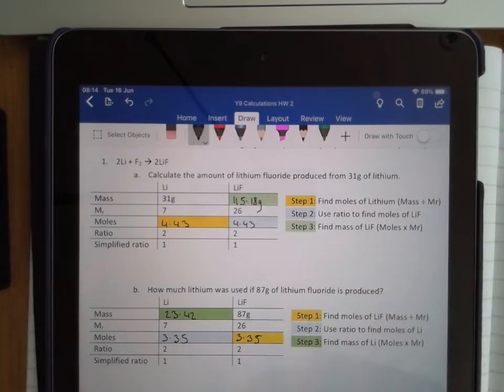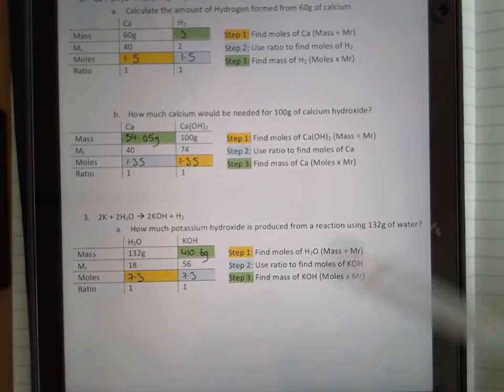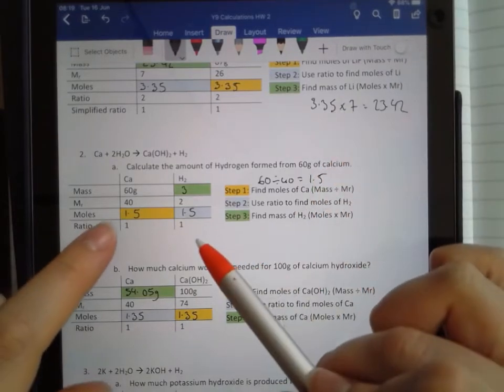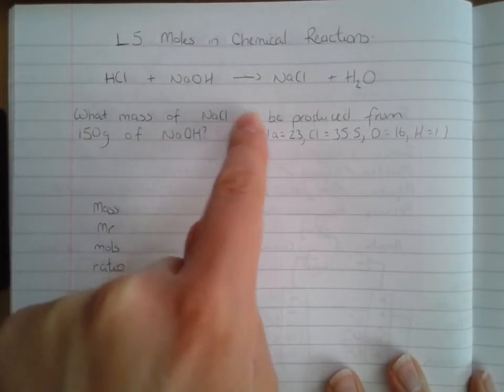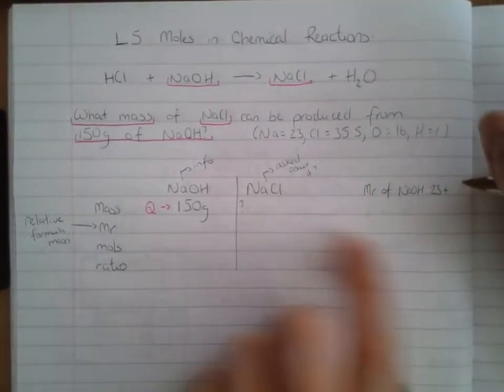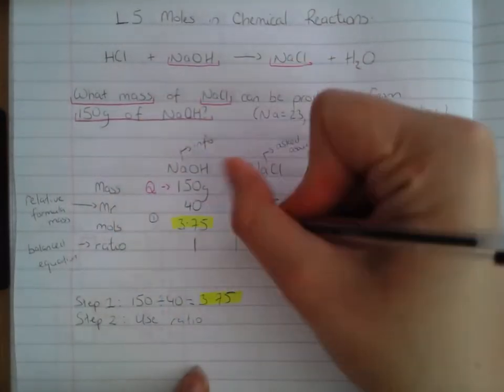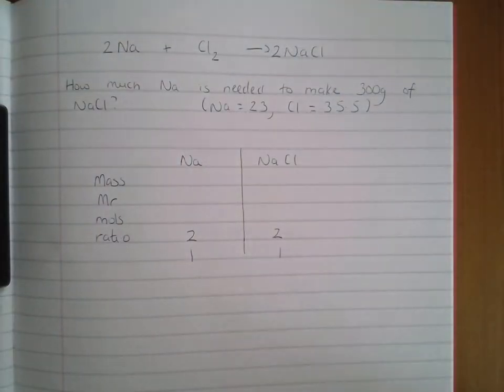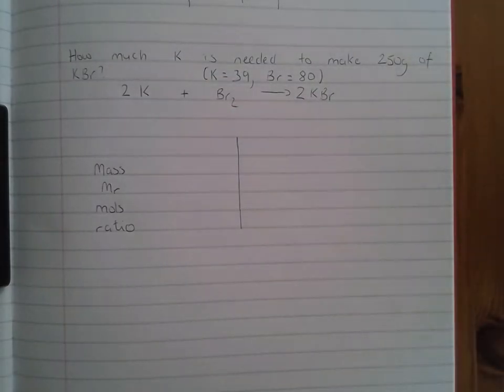L5 Moles in Chemical Reactions